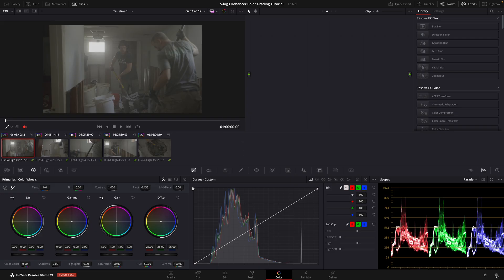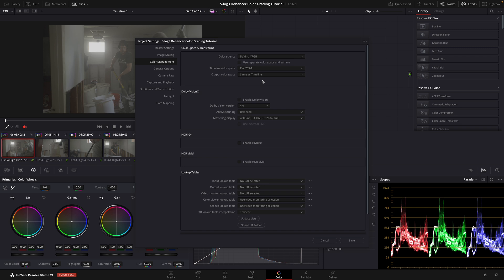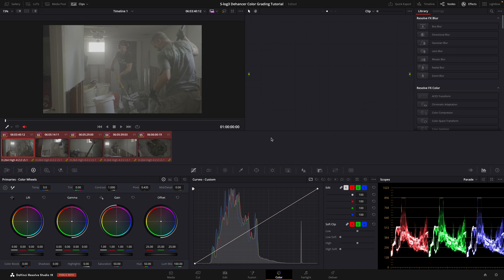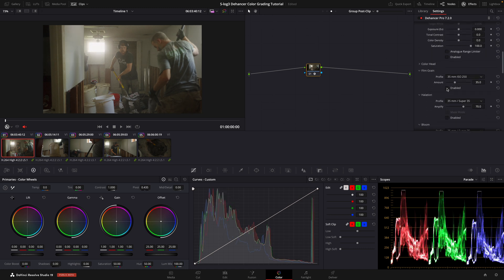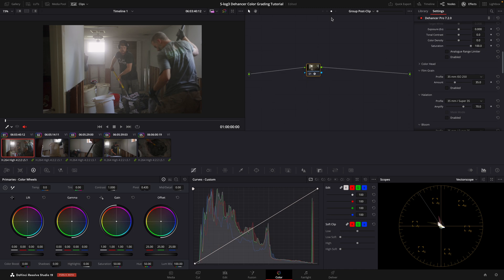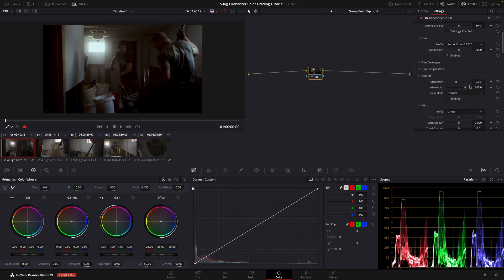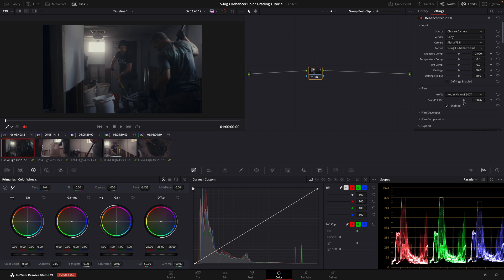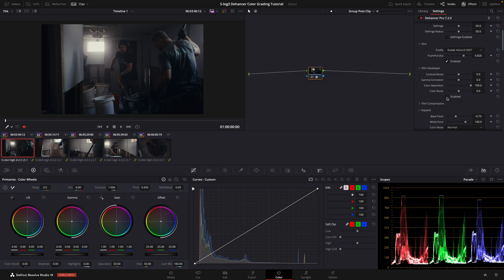S-Log3 Film Emulation with Dehancer Pro in DaVinci Resolve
In this video, I share a brief beginner tutorial for how to color grade Sony footage with Dehancer Pro in DaVinci Resolve to get a great cinematic film look.

Topics covered include setting up project settings, setting up basic node structures, managing contrast levels, and creating a workflow that will make color grading with Dehancer Pro seamless.